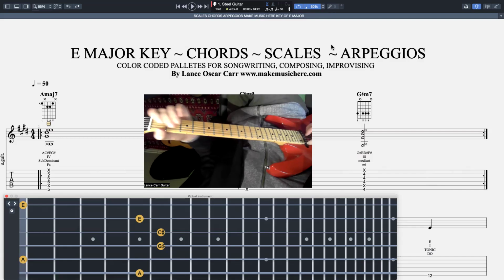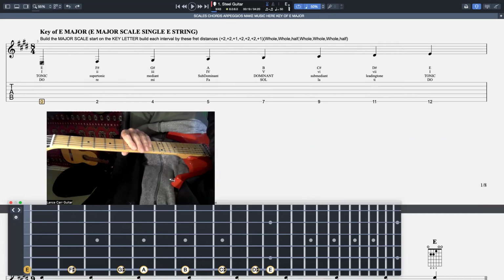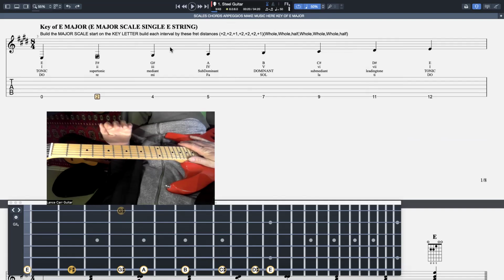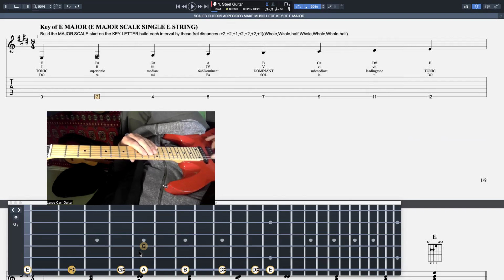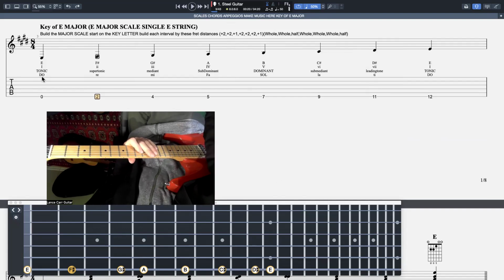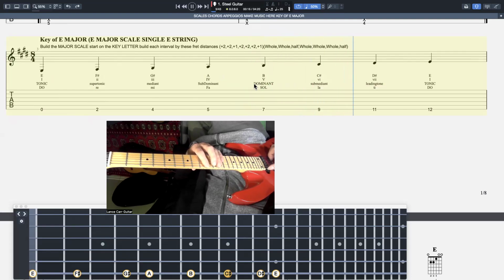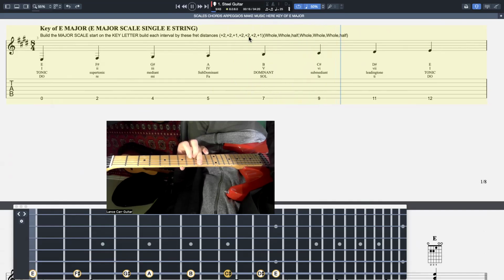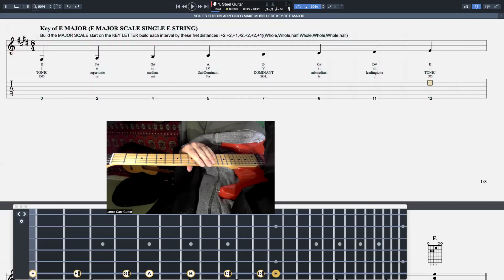How do guitarists build the E MAJOR SCALE ? 6th string E (+2 frets, +2,+1,+2,+2,+2,+1) WWhWWWh